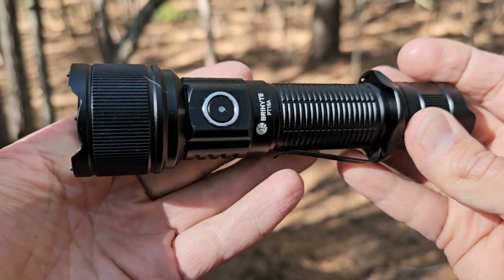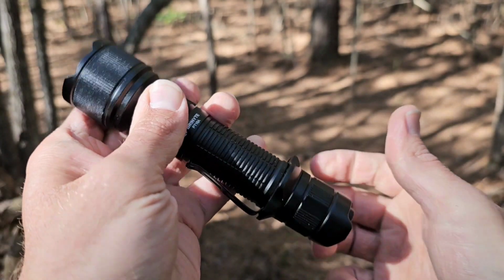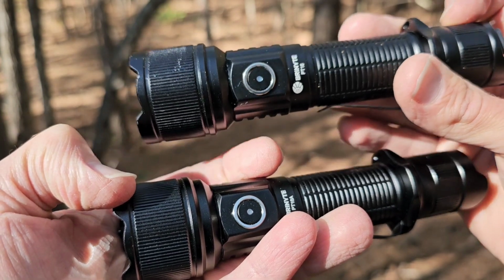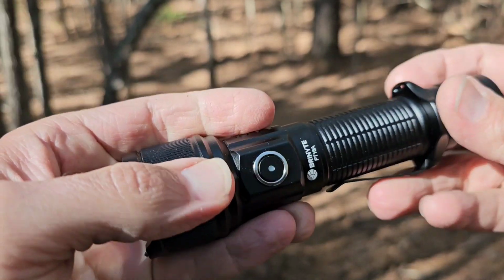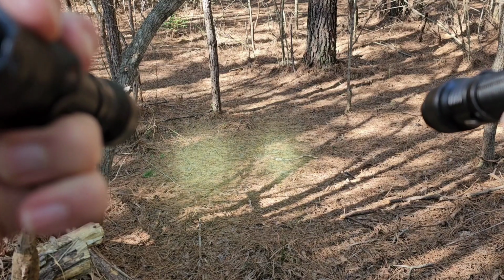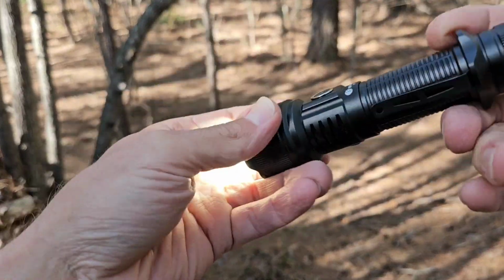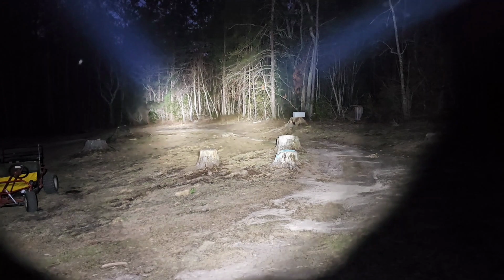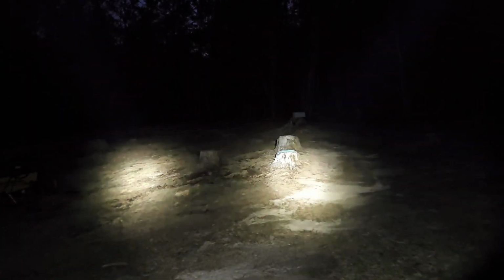Brinyte PT16A vs PT16 - Tactical Flashlight, 3000 Lumen USB-C Rechargable